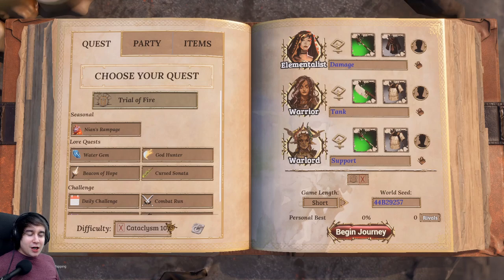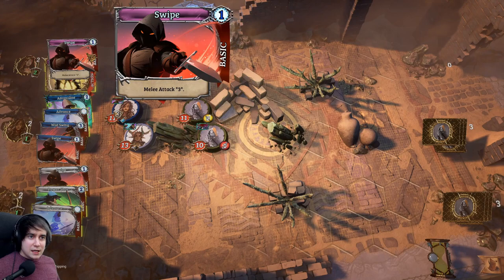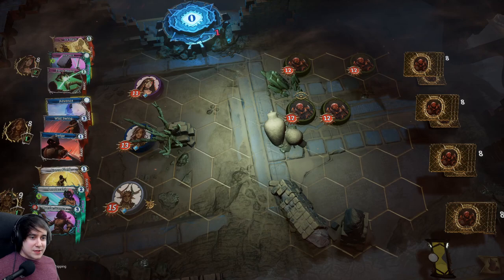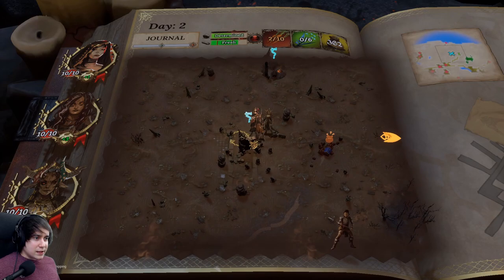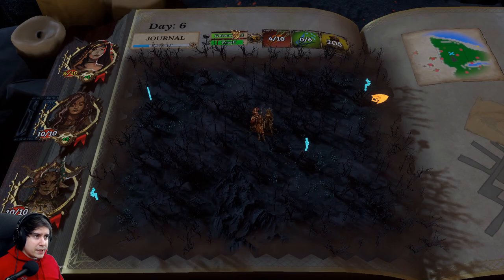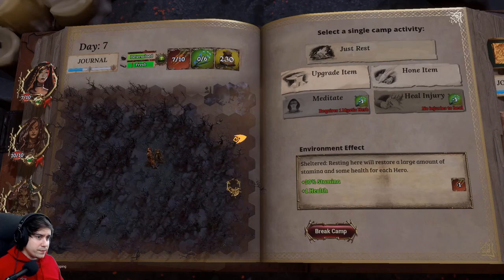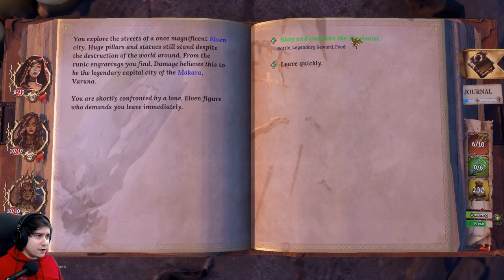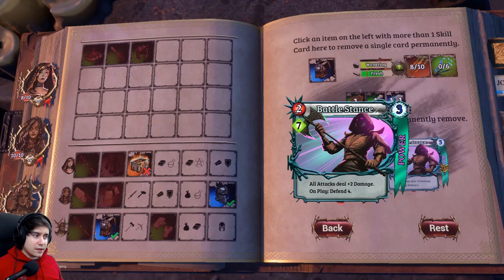Trials of Fire | PART 1 | CATACLYSM 10 HARDEST DIFFICULTY | BEST BUILD GUIDE | TIPS AND TRICKS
This is my Cataclysm 10 full guide, walkthrough and tips and tricks. With in-depth analysis of deckbuilding for the heroes. What not to pick and what the best cards are with each choice given on level up. This guide is intended for Cataclysm 10, hardest difficulty but will work for any of the lower difficulties as well. Part 1 of this guide will represent the early to mid game.

 Intro 0:00
Party 0:43
Items 2:04
Difficulty 3:15
Start of Journey 4:30
Battle 5:09
Elementalist Level Up 10:34
Warrior Level Up 12:14
Battle 13:49
Warlord Level Up 20:38
Battle 24:40
Elementalist Level Up 32:43
Battle 34:18
Warrior Level Up 40:55
Boss Battle 43:46
Legendary Item 54:13
Warlord Level Up 55:17
Boss Battle 57:28
Elementalist Level Up 1:04:10
Warrior Level Up 1:04:41
Warlord Level Up 1:05:23
Legendary Item 1:06:54

EARLY ACCESS
A Tactical, Deck-Building Roguelite. Choose 3 Heroes and adventure into a post-Cataclysmic wasteland. Engage enemies in a unique meld of card-play and tactical, positional combat. Level up and scavenge what you can to customise your decks and build a party to take on any challenge!

Trials of Fire is a tactical, deck-building adventure game set in a fantasy world in ruin.

Savage combat and tough decisions await in the unforgiving wastelands of Ashe.

Trials of Fire combines overworld exploration, multi-character combat and loot linked deck-building to create fresh strategic options on every run.

Issue combat commands to each Hero based on their cards.
The combination of 3 Hero decks presents new and interesting challenges in every fight.

Movement and positional play are critical to survival in combat.
Use powerful card synergies to combine the unique abilities of your three heroes.

Outside of combat encounters, the party's loadout of weapons, items and gear can be swapped or upgraded.

New items and weapons are discovered while exploring the vast overworld of Ashe.

Traverse an immense overworld map and author a unique adventure in a dangerous hunt for resources critical to the survival of Terralin.

Every journey you take will be a Trial.